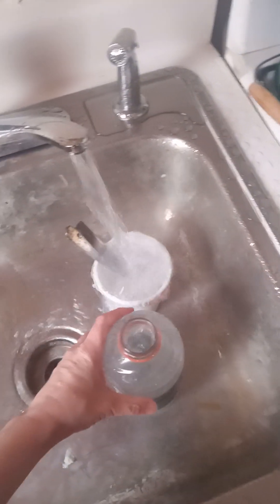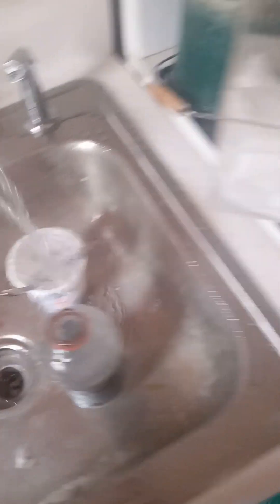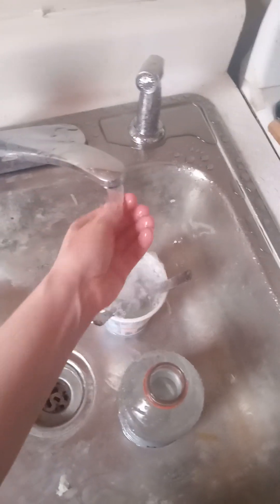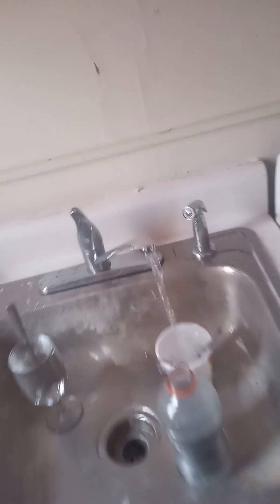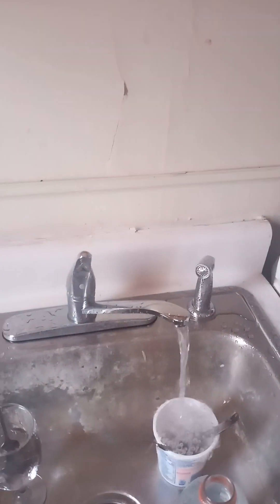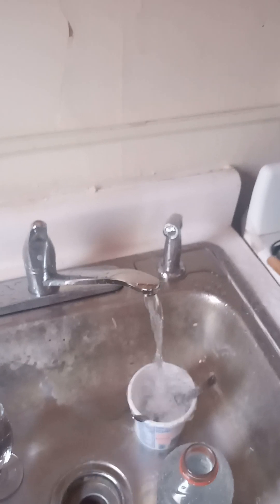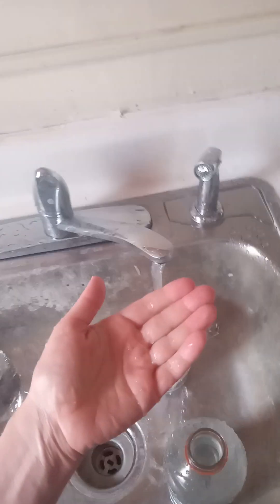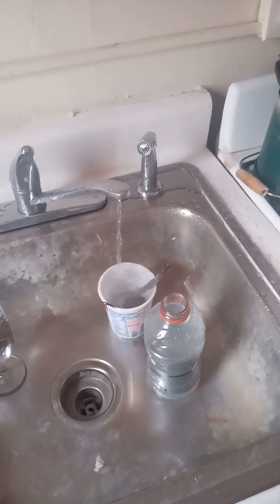August 16, 2024